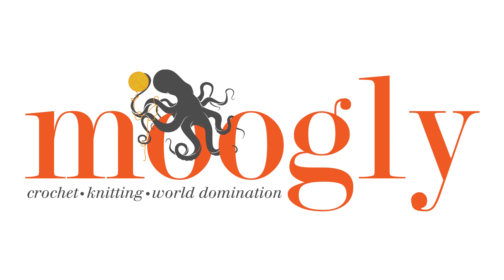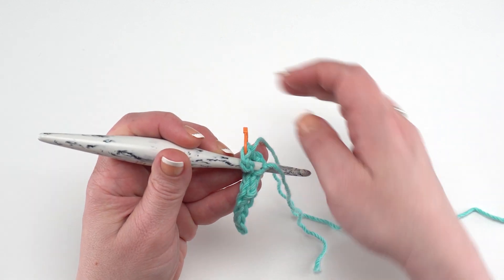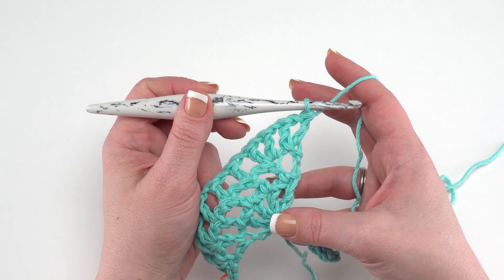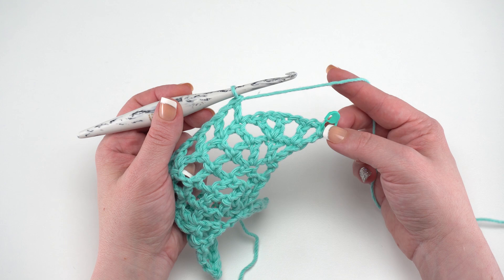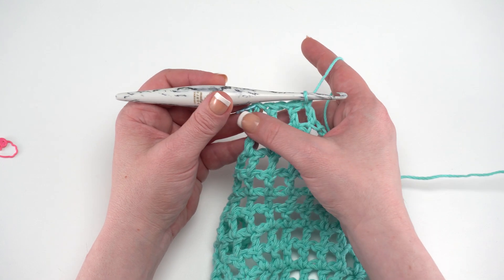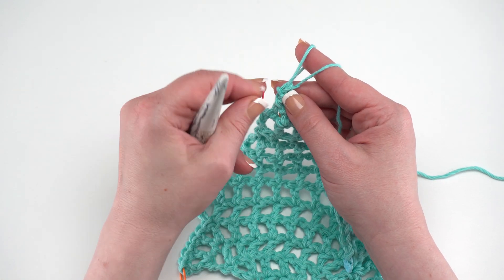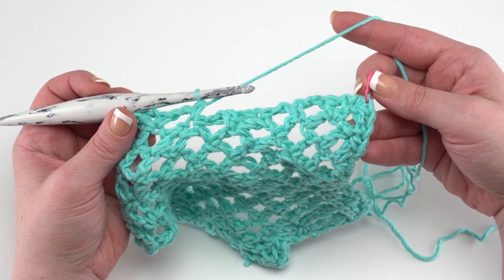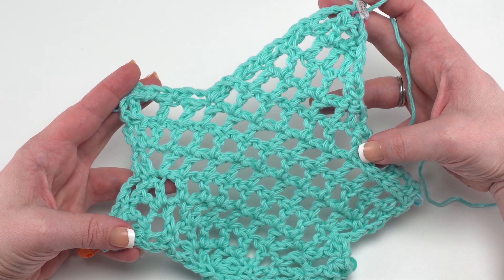How to Crochet: Leaf wiggle Trivet (Left Handed)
Here's how to crochet the Leaf Wiggle Trivet!